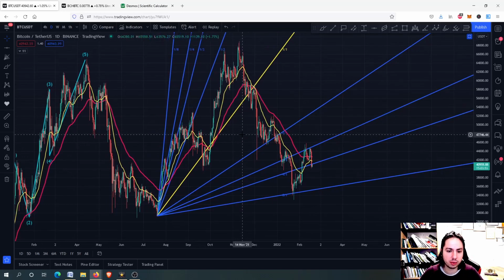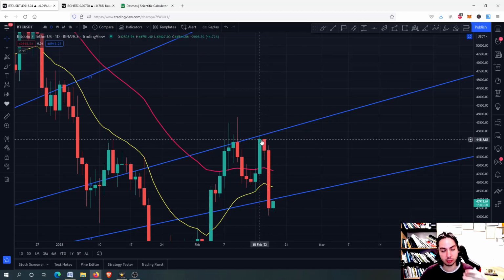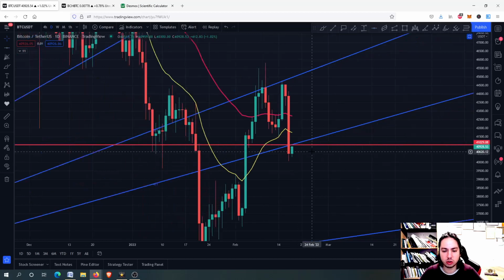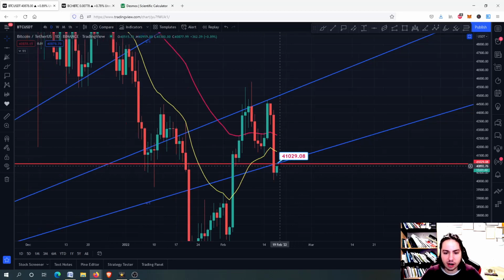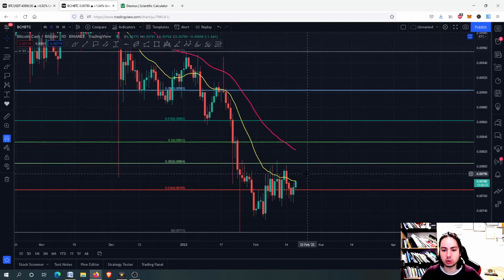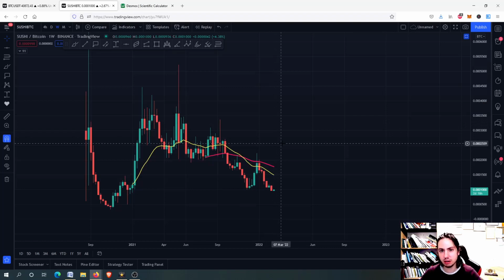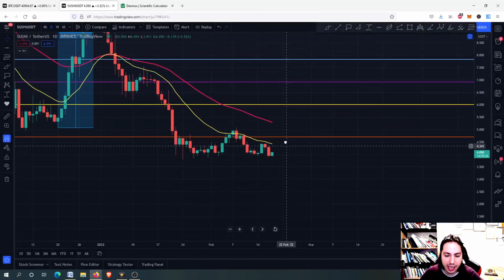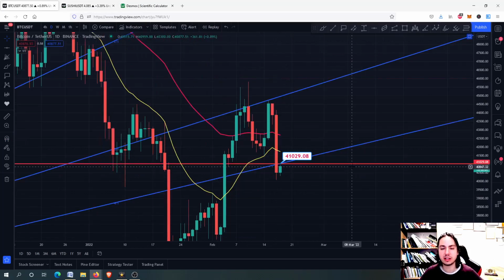PROTECT YOURSELF FROM CRYPTO CRASH! BEST TOOL AND WHAT TO DO!!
In this video we will make a price prediction and a technical analysis for BTC (2022). SO BTC had a mini crash going on and now it is below the 3/1 gann fan line. If we keep rejecting on the 41k then another drop will be the case for BTC. How can you protect yourself from crypto crash? Is there anything you can do to avoid losing USDT? and what is the best tool to predict it? .

💰💰 JOIN PREMIUM

0:00 - Intro
0:06 - BTC/USDT Gann fan!
4:12 - ALTS/BTC! protect yourself